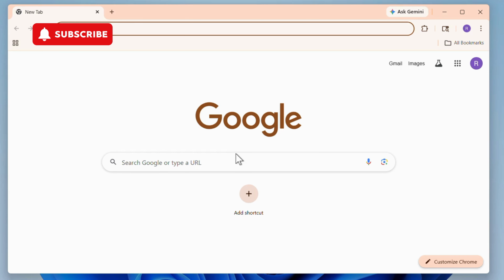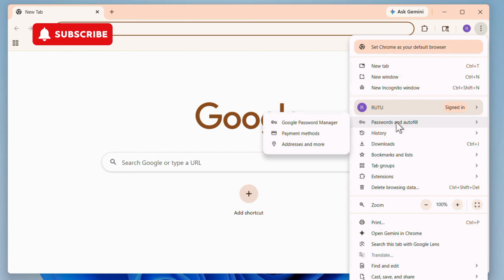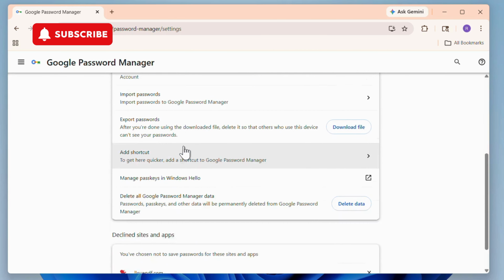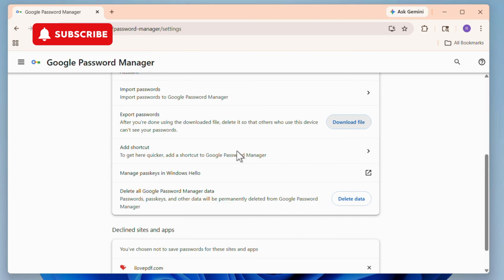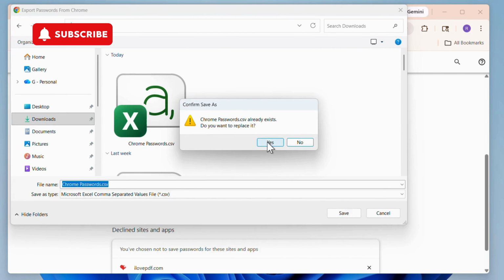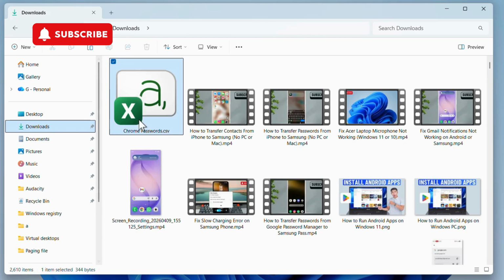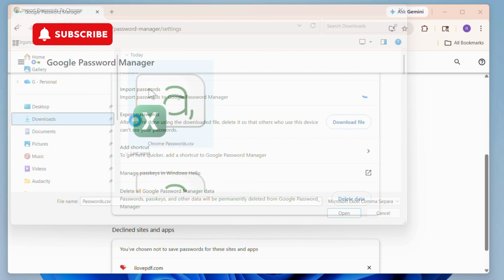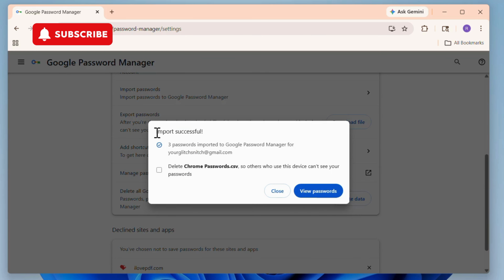How to Export Passwords From Google Chrome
Need to move your saved passwords from one device or browser to another? In this video, I’ll walk you through how to export passwords from Chrome in a simple and secure way. Whether you want to export Google passwords to your phone, laptop, Android device, or even another computer, this step-by-step guide has you covered.

You’ll learn how to export passwords from Google Chrome to CSV, what “export passwords” actually means, and how to safely handle your data. I’ll also show you how to import passwords to Chrome from a CSV file, making it easy to transfer your logins between devices or browsers.